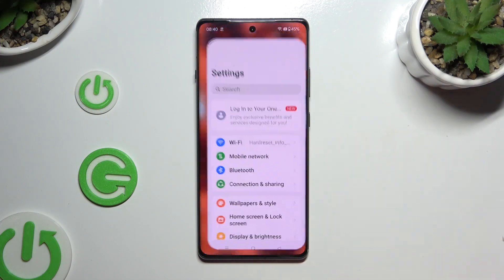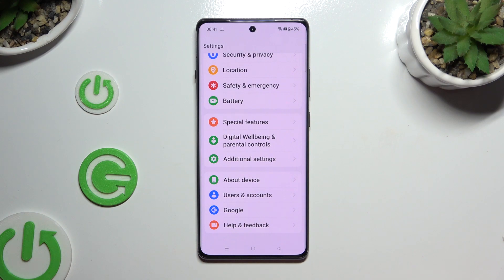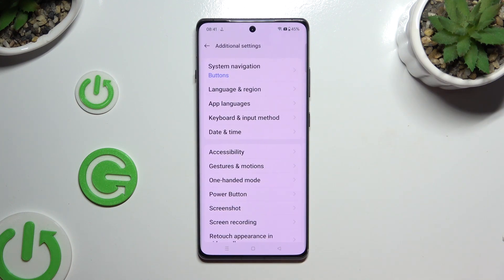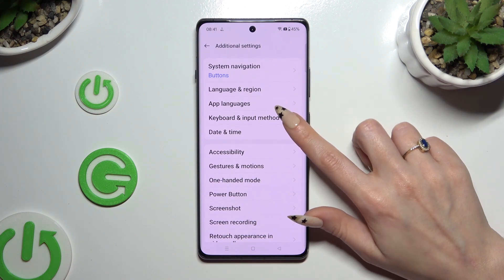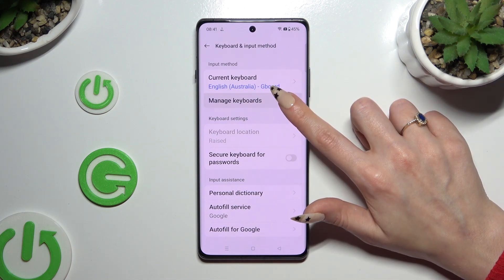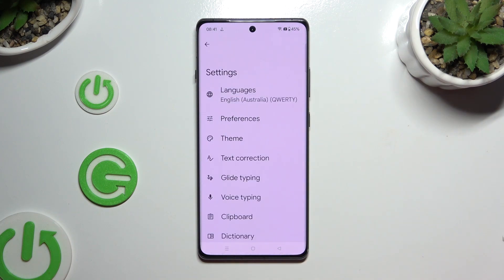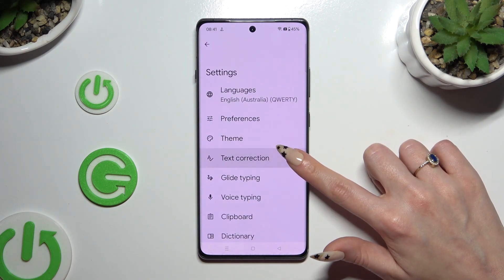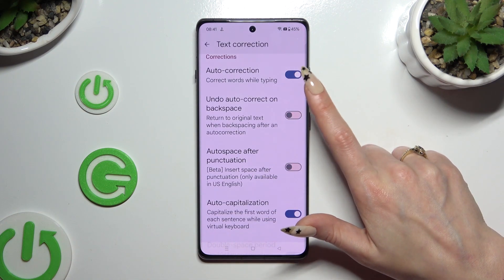How to Turn On/Off Auto Correction on OnePlus 12R?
Find out more:
In this tutorial, you'll discover how to manage the auto correction feature on your OnePlus 12R smartphone's keyboard, enabling you to control the automatic correction of typing errors while composing messages, emails, or documents. Auto correction can be a helpful tool for improving typing accuracy and efficiency by automatically correcting misspelled words as you type. However, some users may find it intrusive or prefer to have more control over their text input. With the OnePlus 12R, you can easily toggle auto correction on or off according to your preferences. This tutorial will guide you through the simple steps to enable or disable auto correction on your OnePlus 12R, empowering you to customize your typing experience.

What is auto correction, and why would someone want to turn it off on their OnePlus 12R smartphone?
How does auto correction work on the OnePlus 12R's keyboard, and what types of typing errors does it detect?
Can users customize the sensitivity or aggressiveness of auto correction on the OnePlus 12R?
What are the default auto correction settings on the OnePlus 12R, and how can users access and modify them?
How does enabling or disabling auto correction affect typing speed and accuracy on the OnePlus 12R?